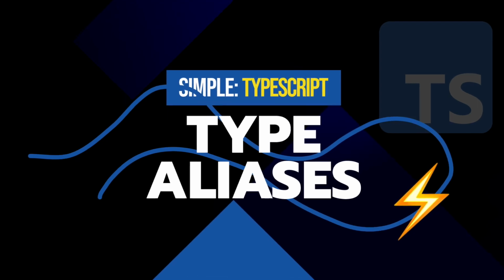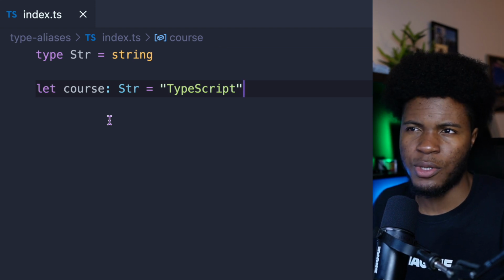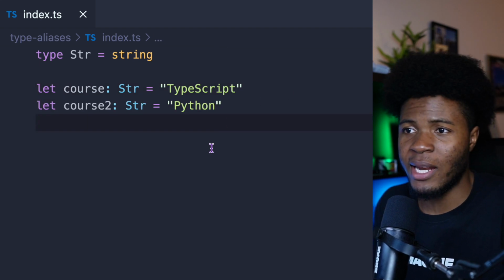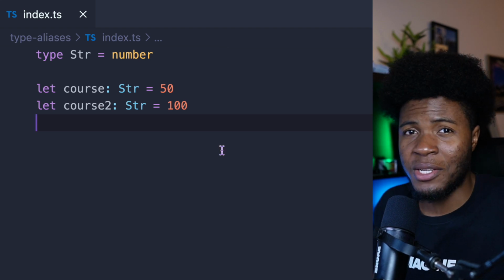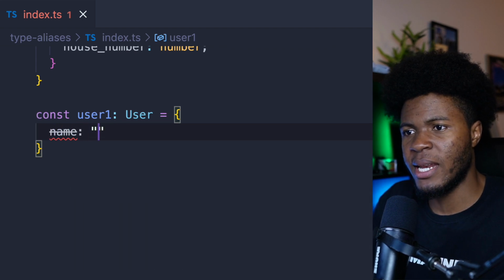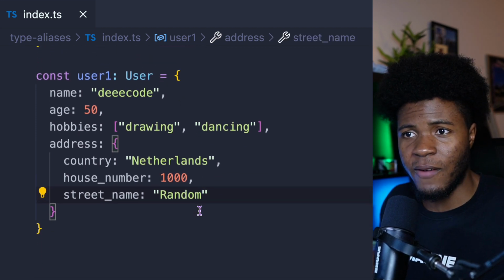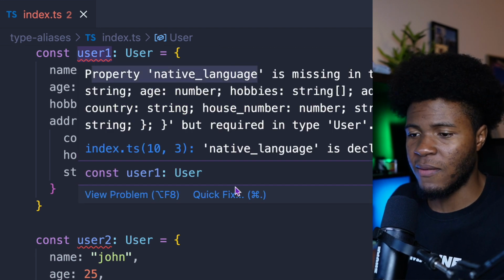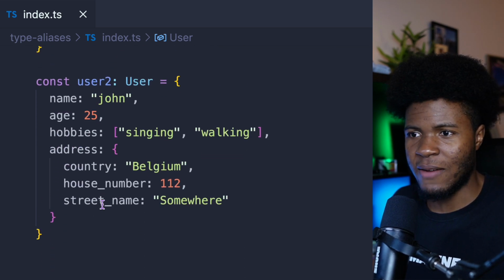#11 Type Aliases | Simple TypeScript Course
Instead of repeating yourself when you want to declare the same types for different variables, you can use type aliases. I show you some examples in this lesson.